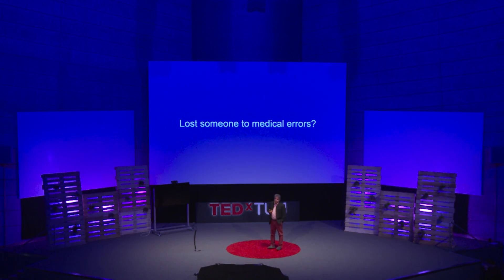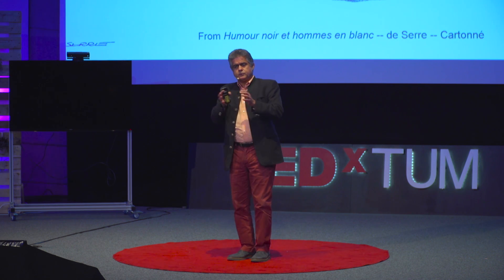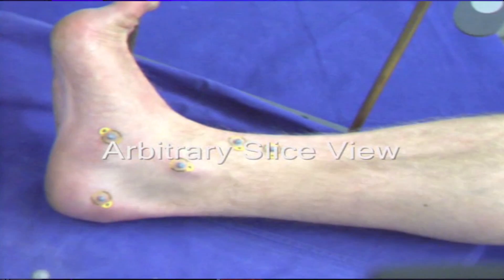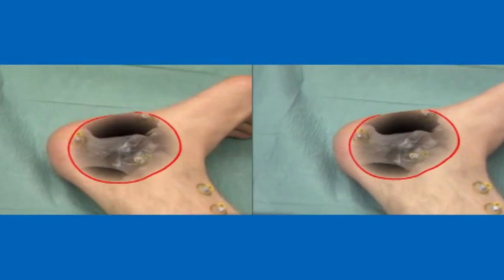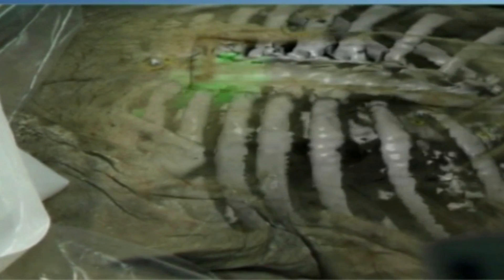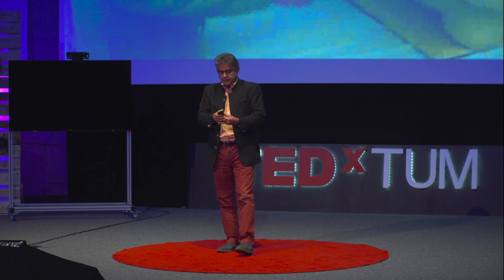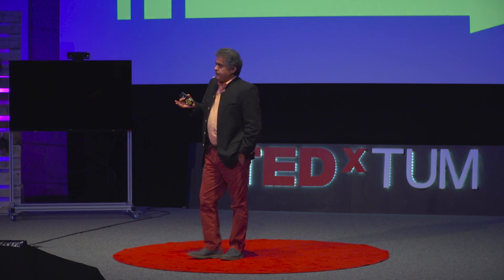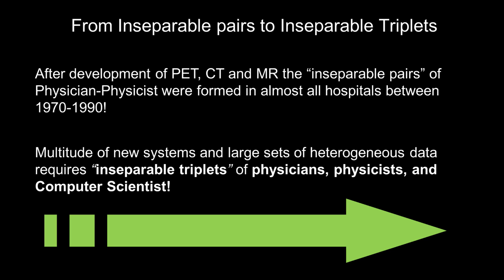Medical Augmented Reality: coming soon to (operating) theaters near you | Nassir Navab | TEDxTUM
Why is it that we have all the information we need at our fingertips, but the surgeon operating on us is limited to using their human senses? Nassir Navab's mission is to introduce Augmented Reality into the surgery room, so that surgeons can see relevant data such as X-Ray or MRI as part of their reality on the operating table. This eye-opening talk includes an interesting live demo and shows us cutting-edge technology for the surgery of the future.

Nassir Navab ended his actual TEDx presentation by thanking his students and clinical partners and in particular, Christoph Bichlmeier, Tobias Blum, Sandro Heining, Ekkehard Euler, Joerg Traub, Oliver Kutter, Tobias Sielhorst, Felix Wimmer, Thomas Wendler, Pascal Fallavollita, Lejing Wang, Simon Weidert, Meng Ma, Severine Habert, Benoit Diotte, Olivier Pauly, and  Felix Bork.

Nassir Navab chose to study computer engineering because he had a better knowledge of all other classical choices he had at that time. He is combining Augmented Reality to medicine to design and build the surgery of the future. He believes that augmented humans will be able to see like an eagle, hear all frequencies like a wax moth, smell like a bear and have the haptic sensibility of a manatee.